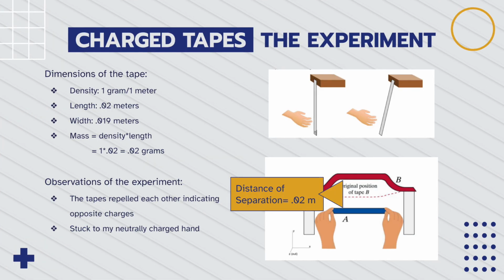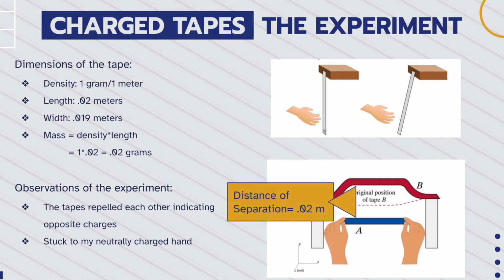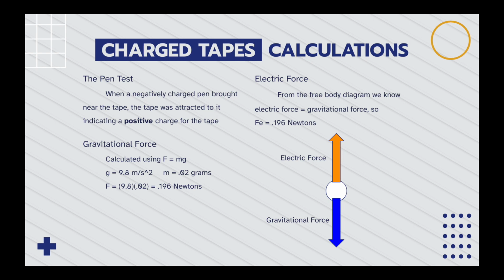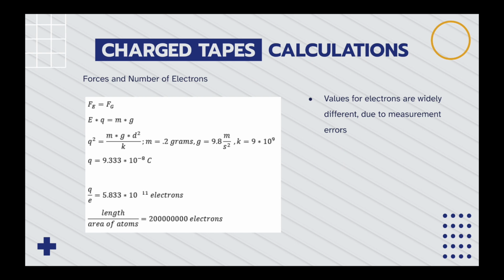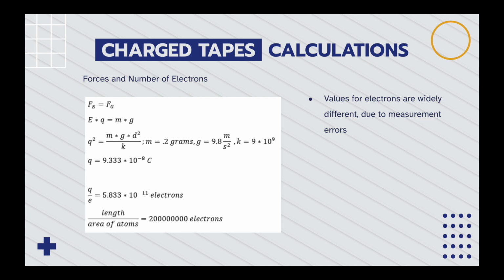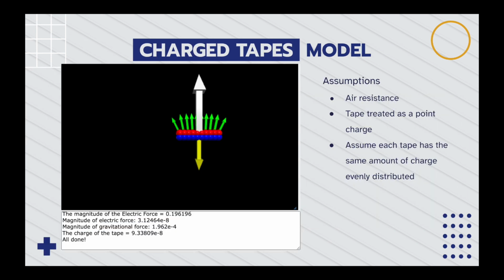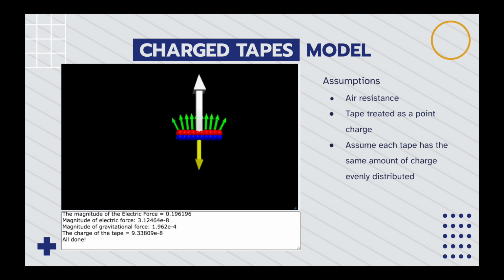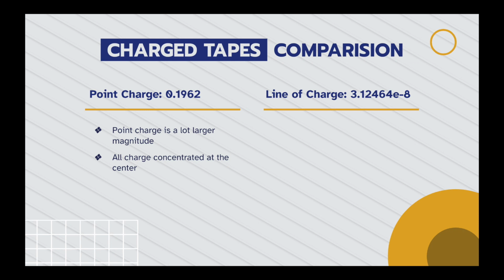Physics Lab 2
Physics 2 Lab, week 5